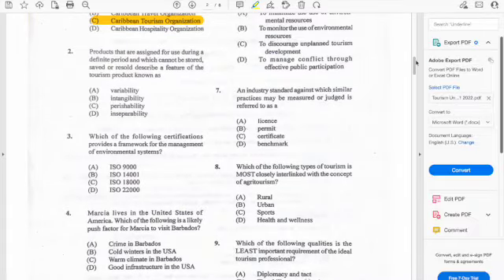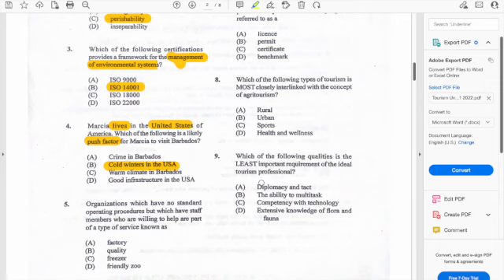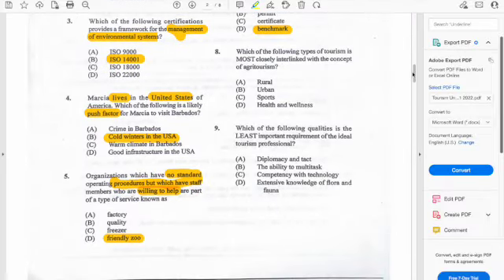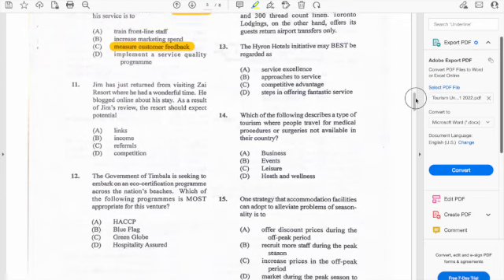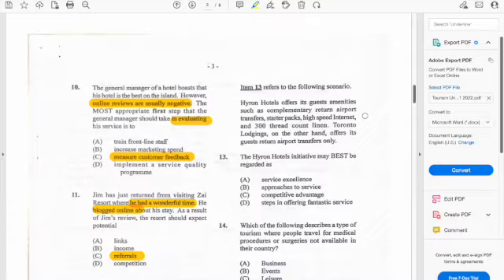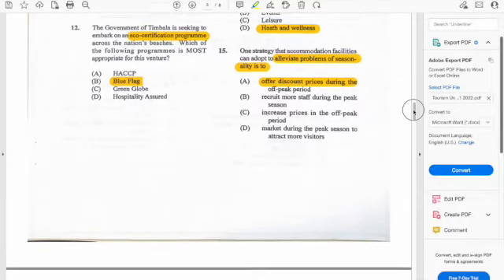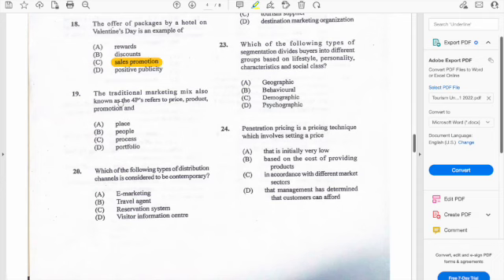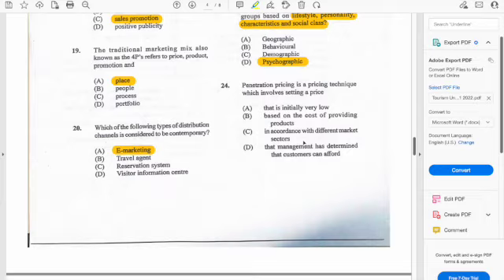ANSWER KEY FOR 2022 UNIT 2 TOURISM| PART 1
Let's get this grade one!

Textbooks

Tourism for CAPE® - Unit 1: Caribbean Tourism Concepts, Linkages and Sustainable Tourism CLICK TO PURCHASE

Tourism for CAPE®- Unit 2: Caribbean Product Development, Marketing and Entrepreneurship CLICK TO PURCHASE ON AMAZON